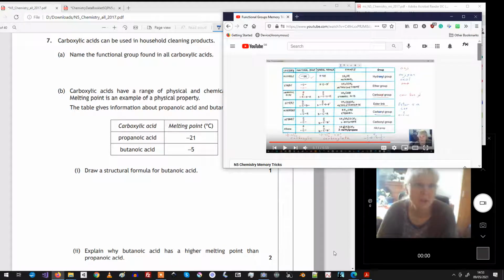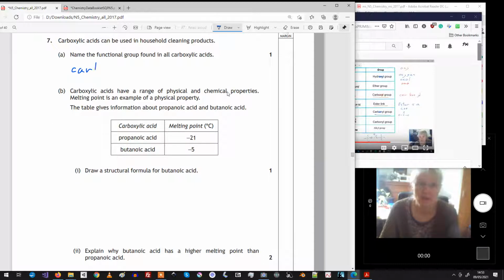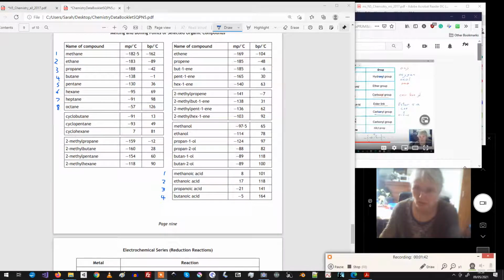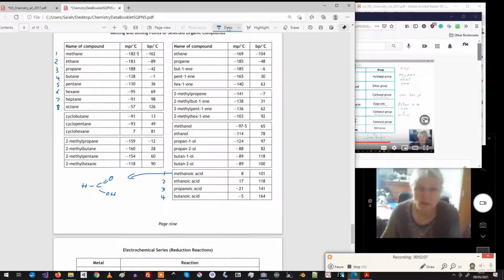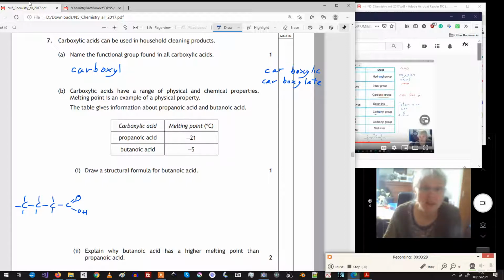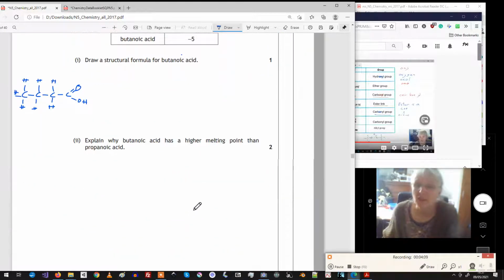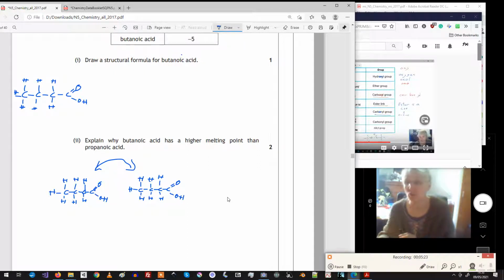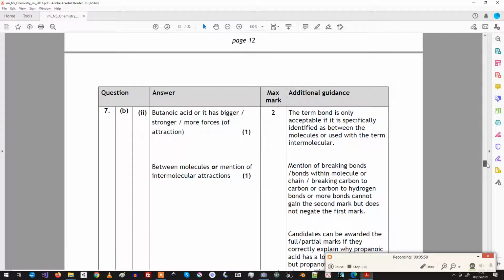National 5 Chemistry Paper 2 2017 Question 7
National 5 Chemistry Paper 2 2017